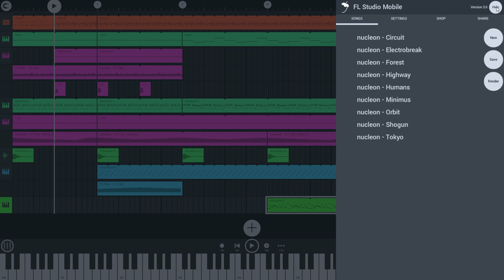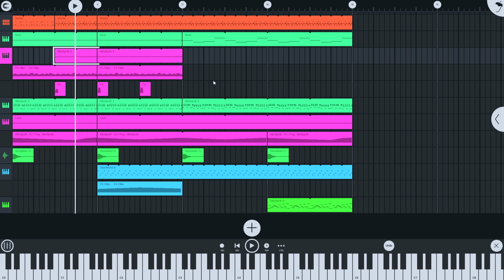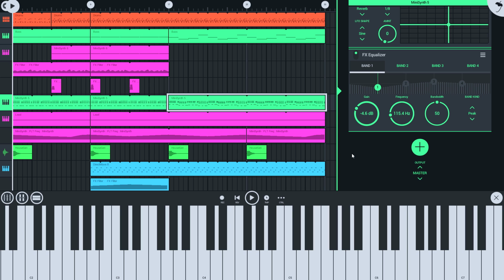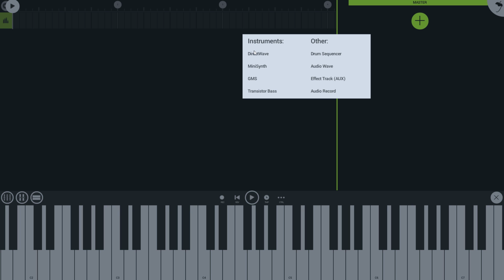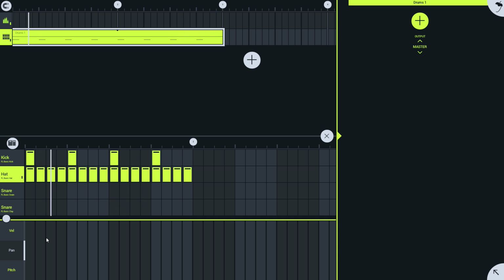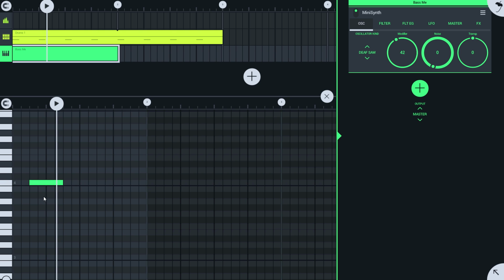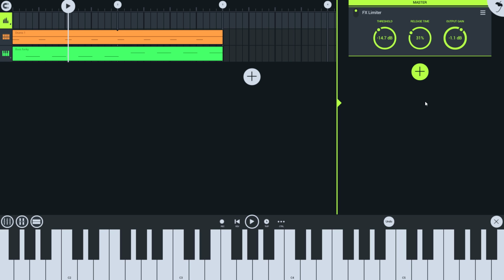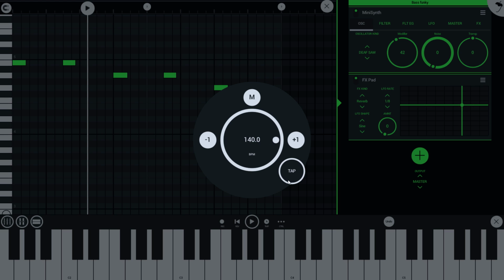FL Studio Mobile 3 | Getting Started